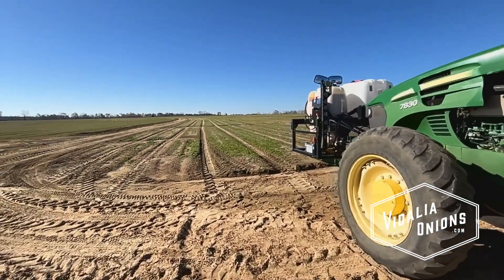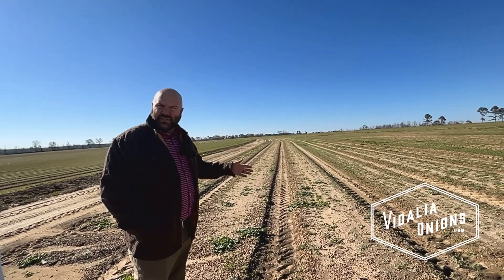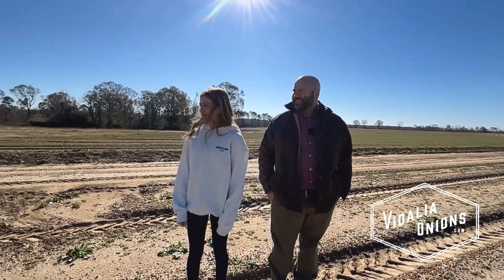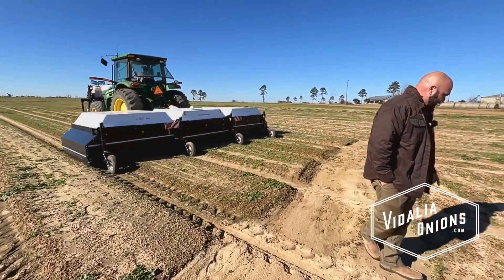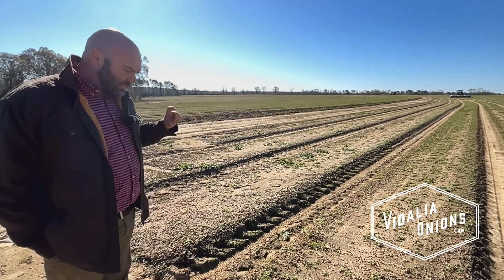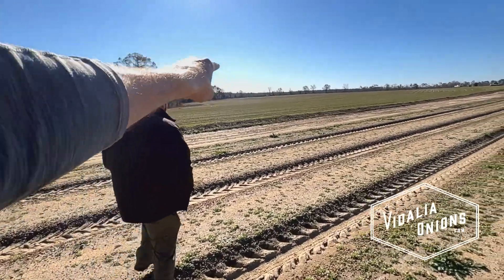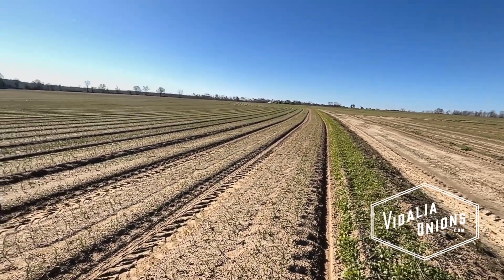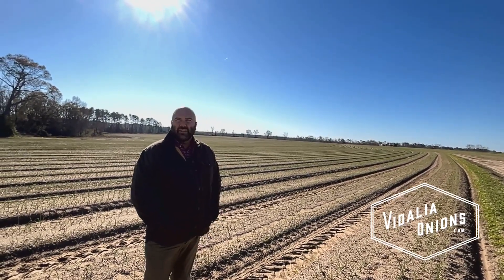Episode 7 ~ Surveying the direct seed & transplant Vidalia onions (+ Ecorobotix precision sprayer)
Jan 3rd, 2025. Aries (& his daughter Elly) survey the Vidalia transplants and direct seed fields as the Ecorobotix machine is pulled from a tractor to precision spray any weeds the computer identifies as it rolls over the ground.

Want our Vidalia onions delivered to your door? We ship to lower 48 USA states, friendly fyi.